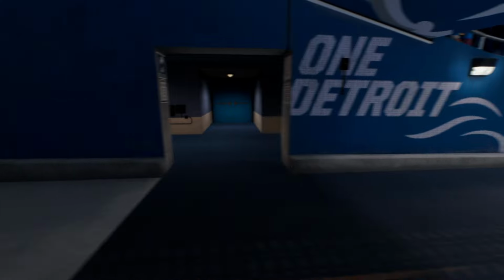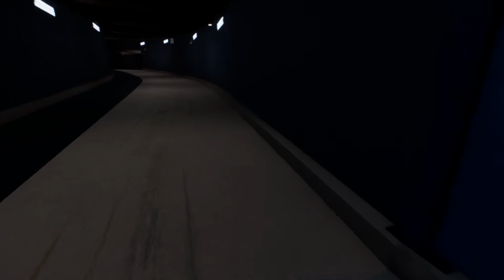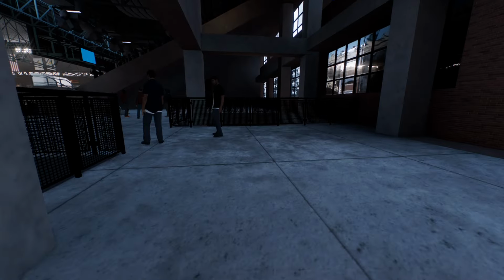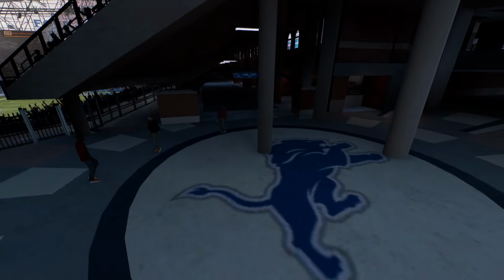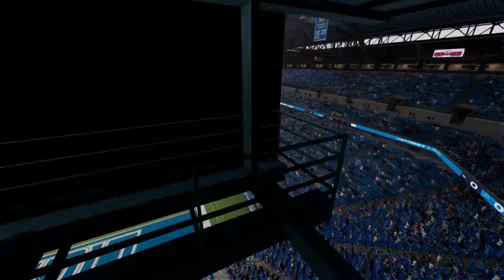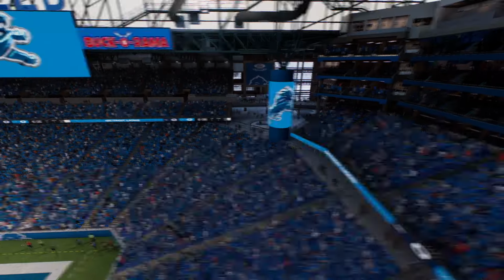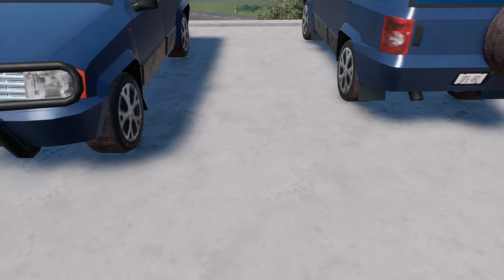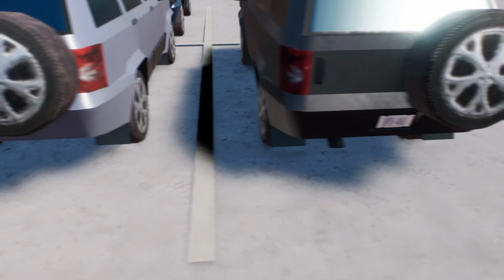EA PUT SO MUCH DETAIL INTO LIONS STADIUM! I NOCLIPPED INSIDE\OUTSIDE THE LIONS STADIUM IN MADDEN 25!